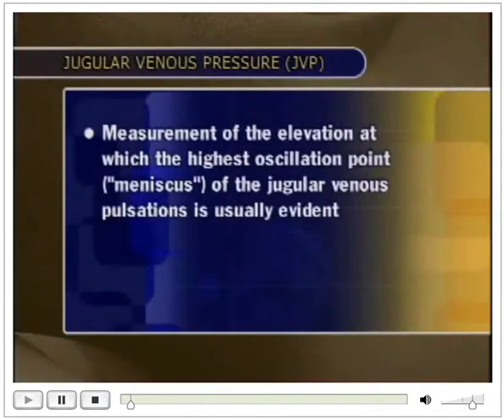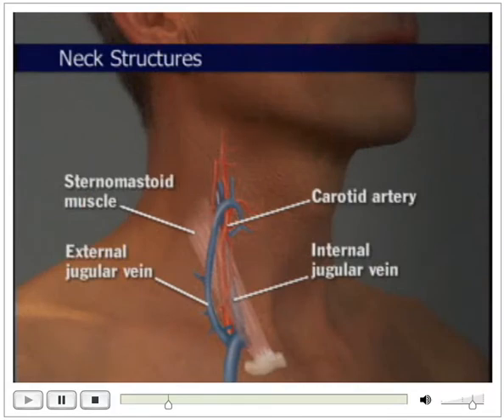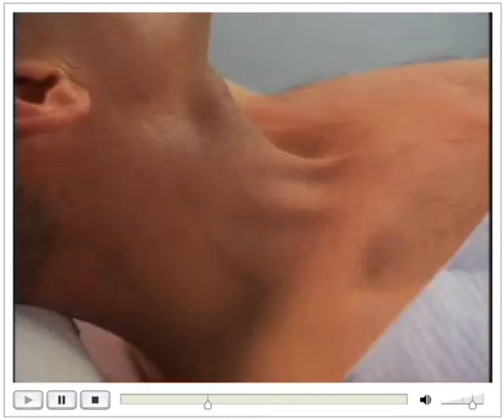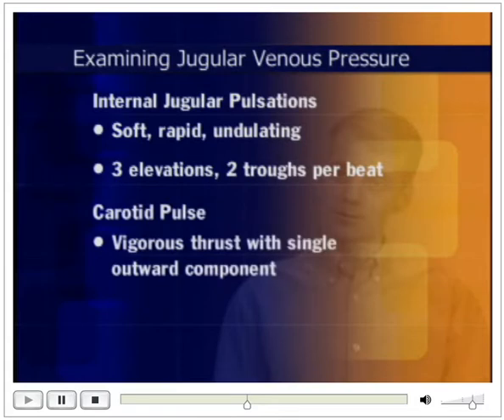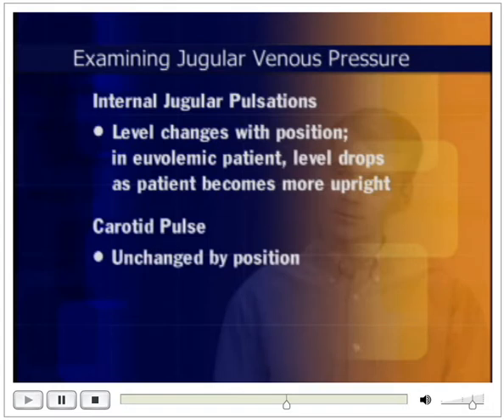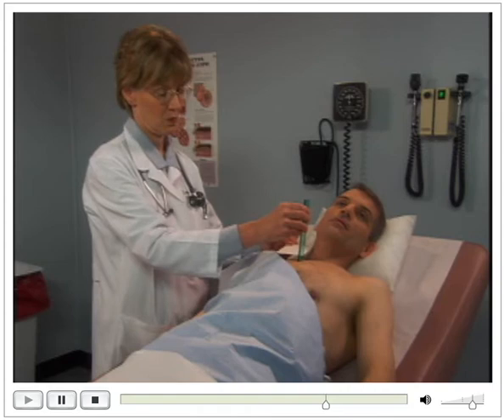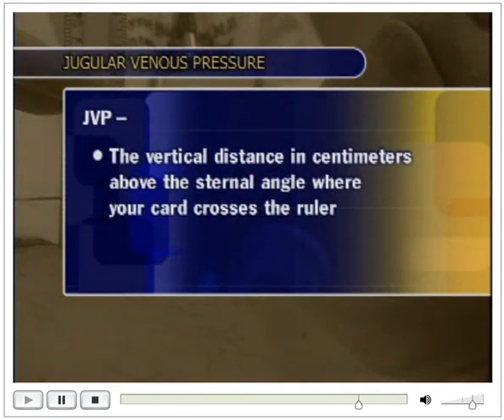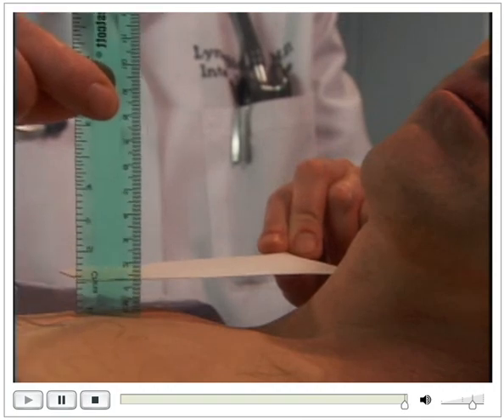BATES — JUGULAR VENOUS PRESSURE